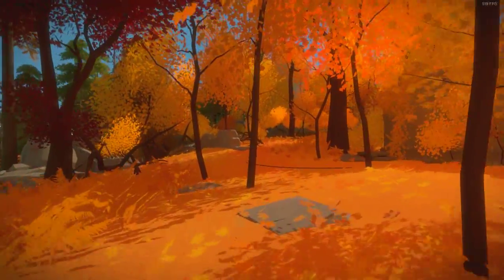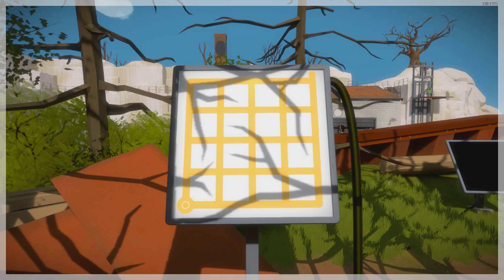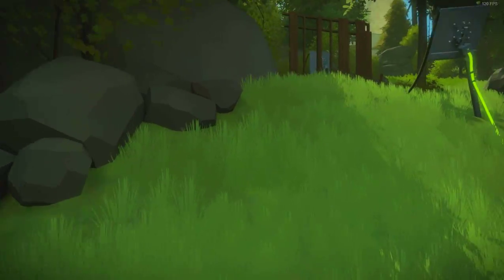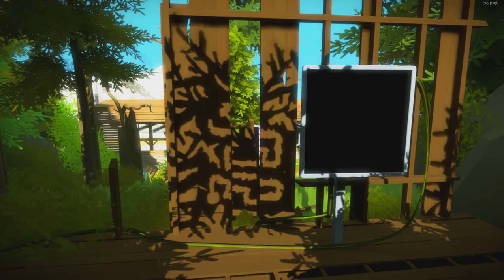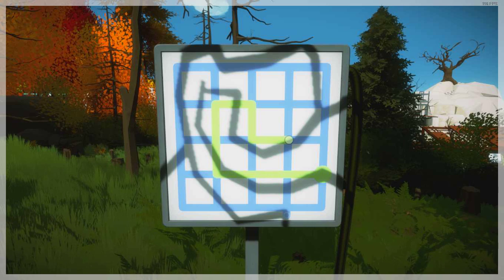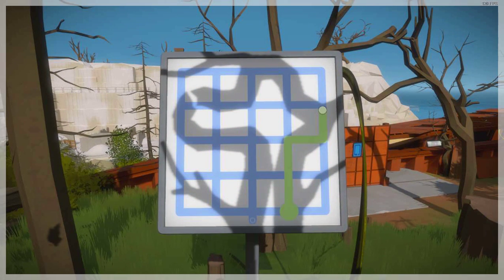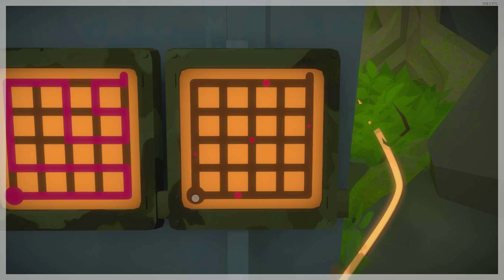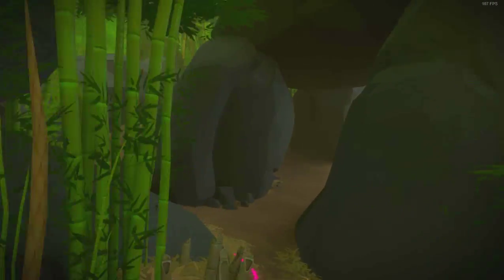The Witness 100% Walkthrough (Part 3) - Autumn Forest Laser, Jungle Laser & other secrets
This is the third part of my guide to complete The Witness with 100% of the puzzles with a natural progression feel. No major spoils here, this means no puzzle is solved if the knowledge for it hasn't been uncovered. All secrets are explained and shown, as well as what the puzzle rules are and why puzzles are solved a certain way and not another.

This walkthrough tells you the rules, allowing you to pause and then do the puzzles on your own. This makes the progression natural. A perfect guide for those unwilling to search in a lost fashion, but who don't want to jump ahead of the natural progression of the game.